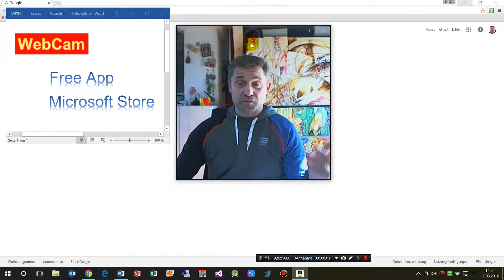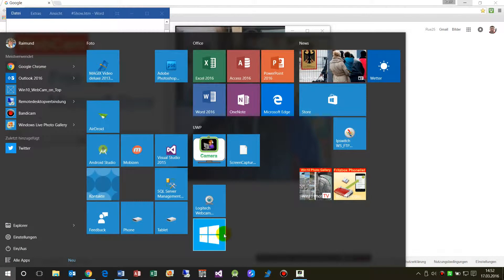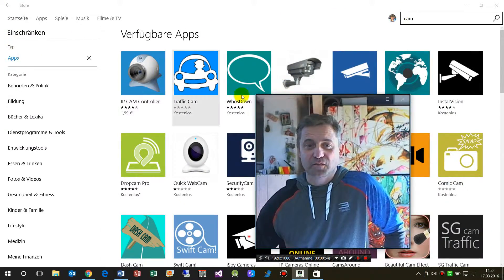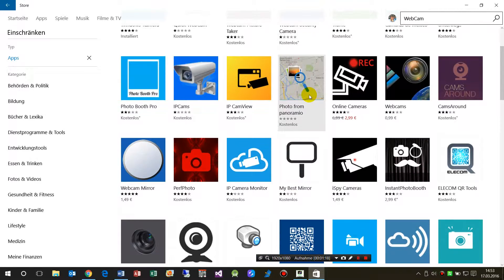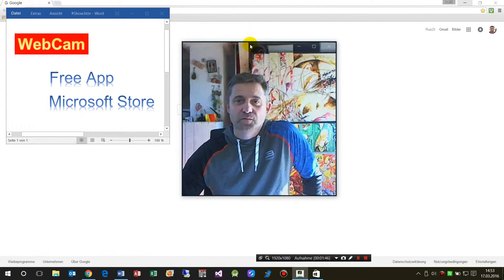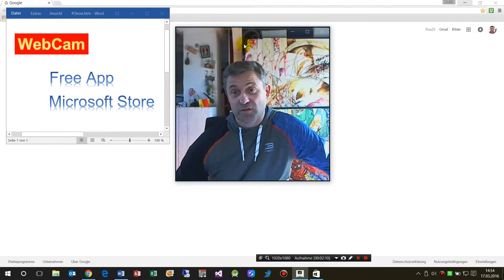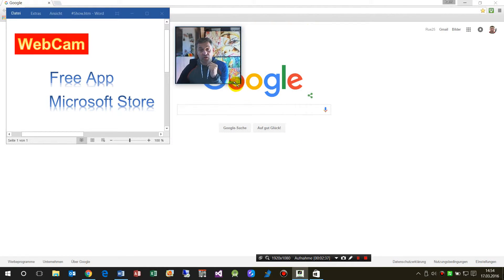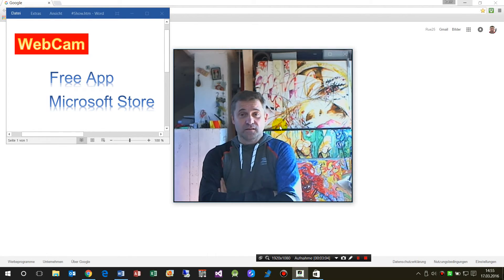WebCam always on Top as Freeware in Microsoft App-Store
Webcam is a frameless window with the webcam in it. The webcam sizes automatically to the borders. The titlebar is hidden.

To get the Always on Top or Always on Front of windows you may install the freeware aquasnap or similar freeware.

this app is free, costs nothing.